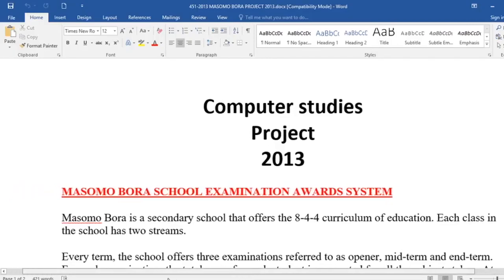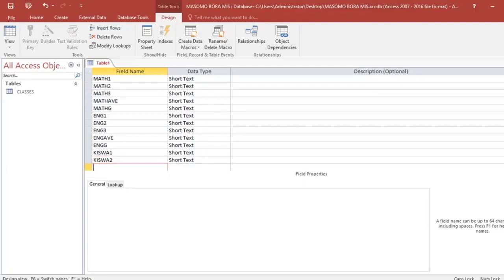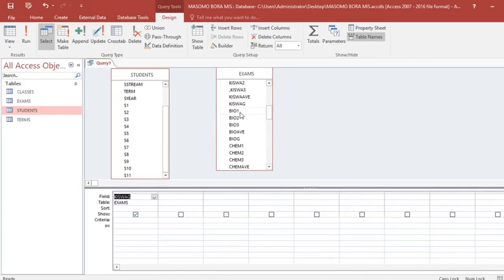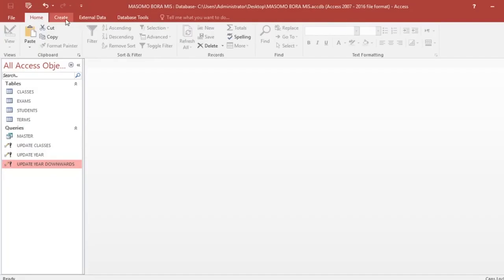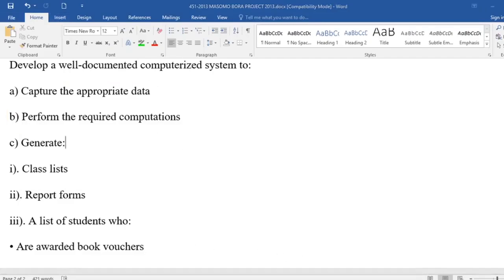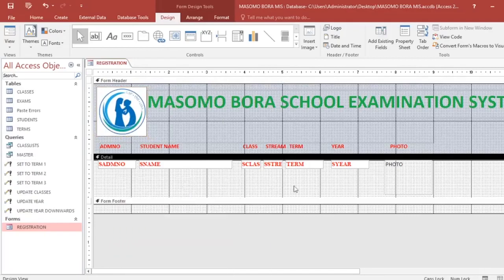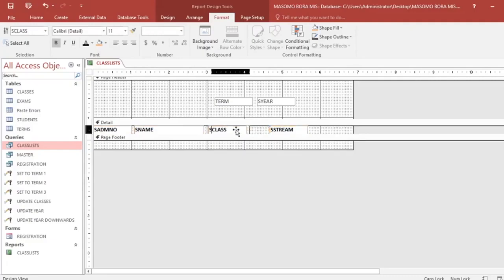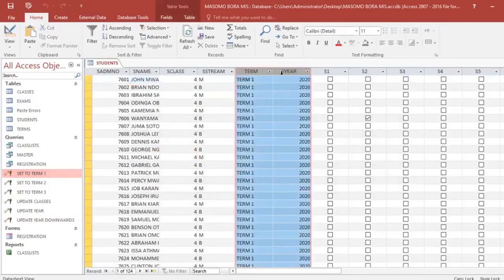EXAMINATION SYSTEM USING MICROSOFT ACCESS 2019 MASOMO BORA SCHOOL PART 1